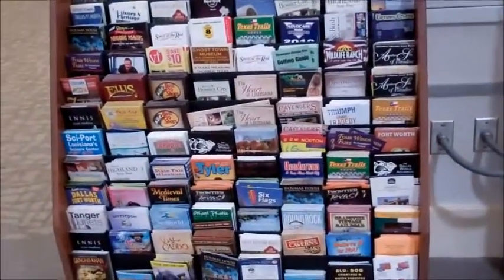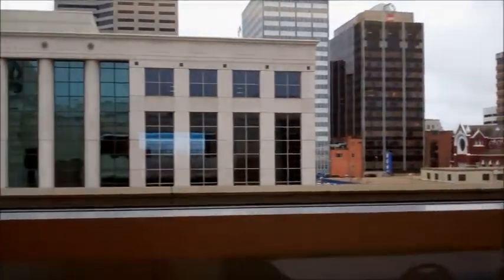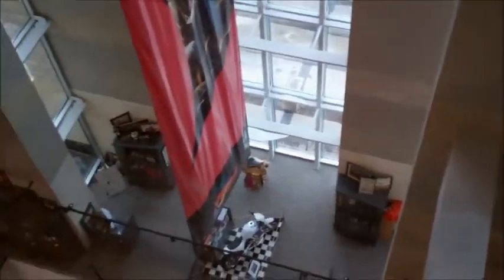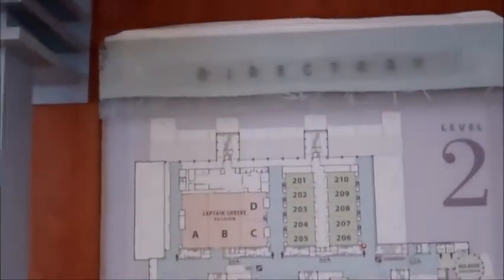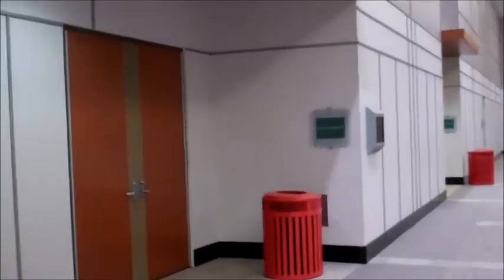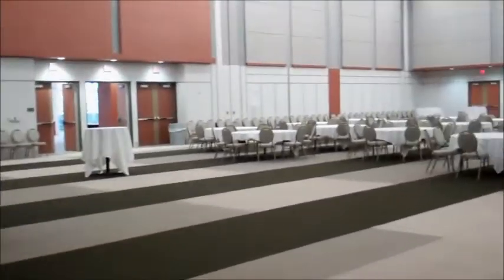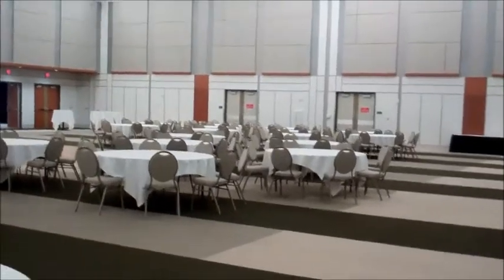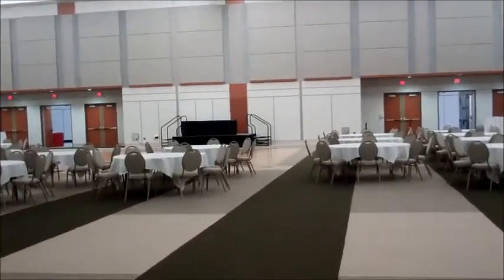My First Vlog (1/20/11) [Part 2]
The second part of my vlog at the Shreveport Convention Center.

NOTE: The second part of my vlog is not in high definition because it was converted into a Windows Movie Maker file.